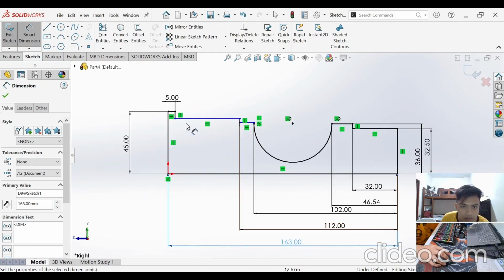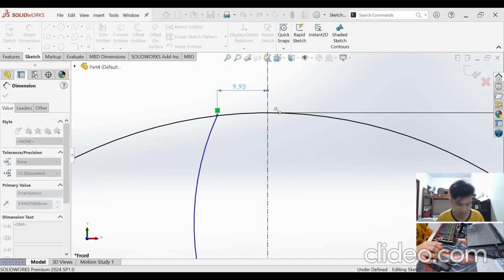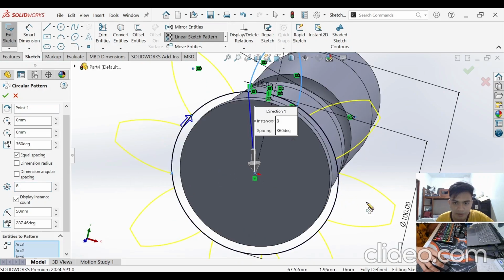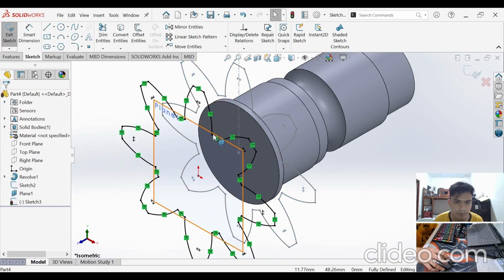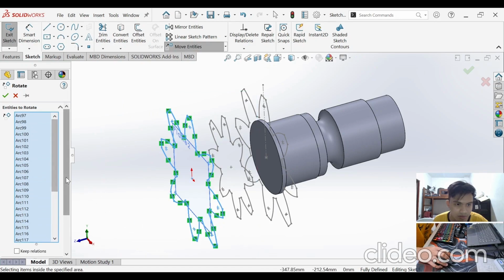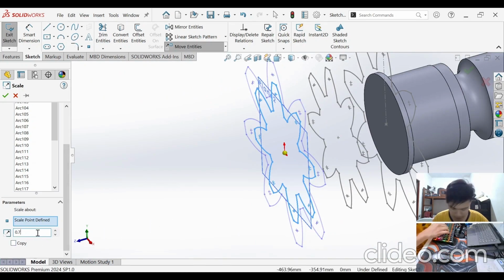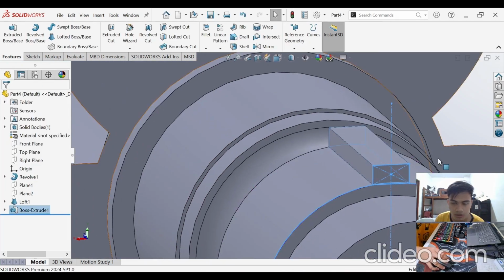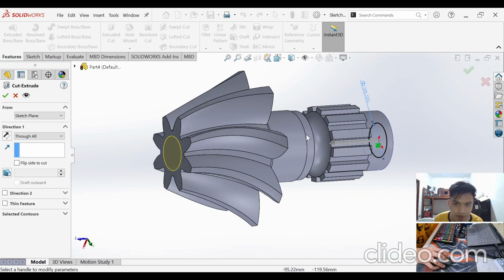CAD CAM Final Output Helical Bevel Gear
Submitted by: Juan Bienvinido P. Arnante
MEXE-3202
Submitted to: Engr. Louie Villaverde

This is a tutorial for designing and constructing a Helical Bevel Gear